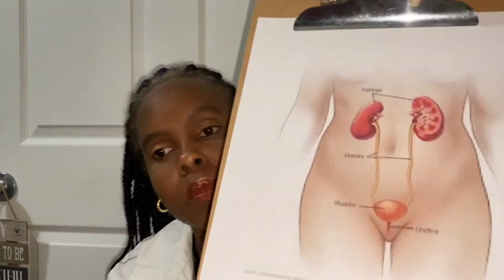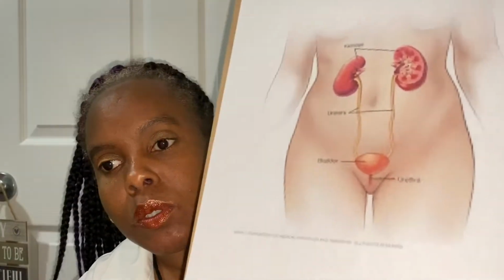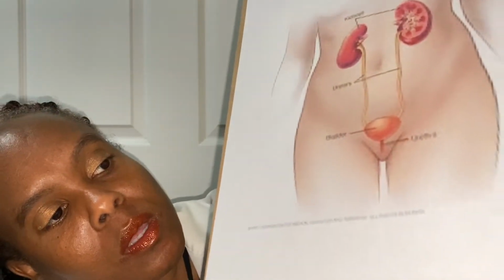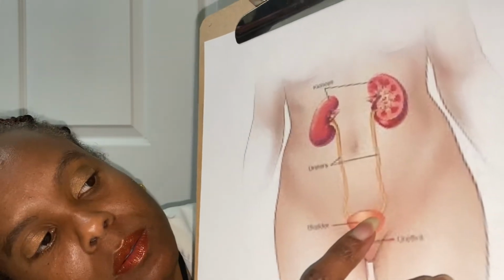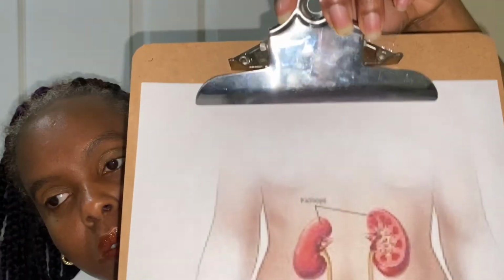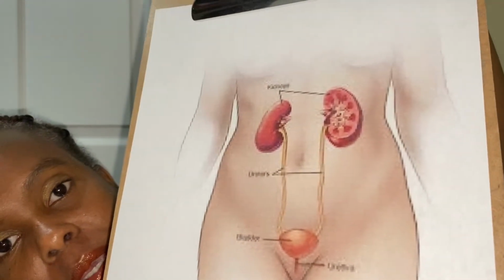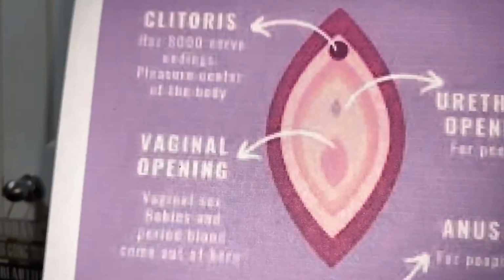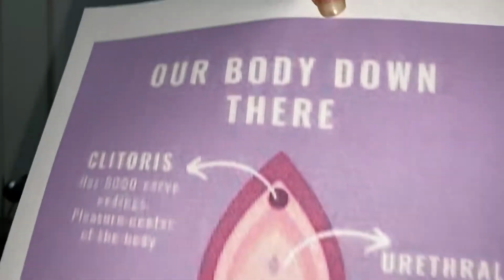How To Prevent And Treat Urinary Tract Infection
This is an overview on Urinary Tract Infection. UTI is caused by bacteria mainly e-coli. it can present as burning sensation when you pee, abdominal pain, frequent urination, urgency to pee.  I talk about some of the prevention and treatment commonly prescribed by your doctor.
this is for information only please visit your doctor if you experience any of the signs and symptoms of UTI